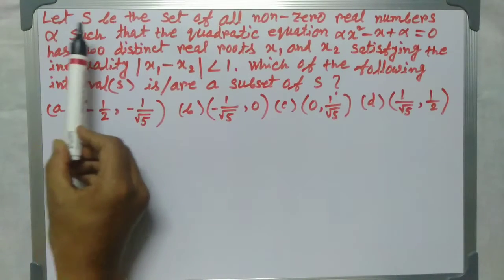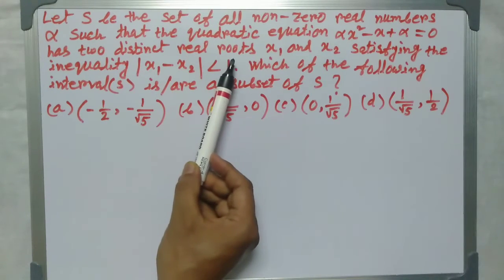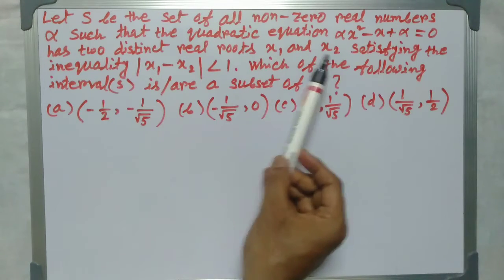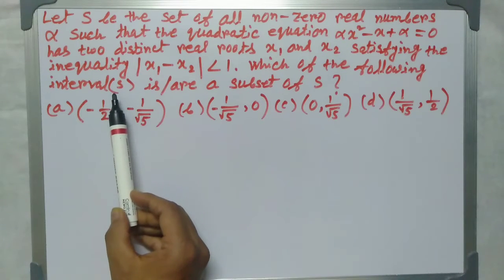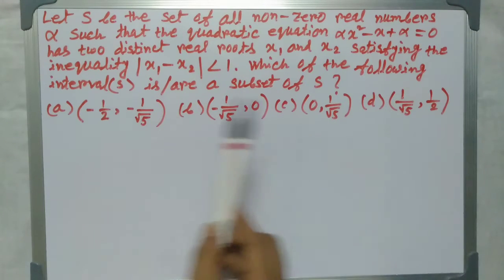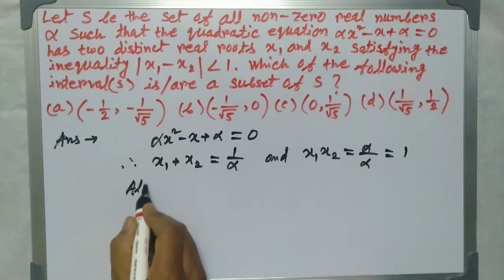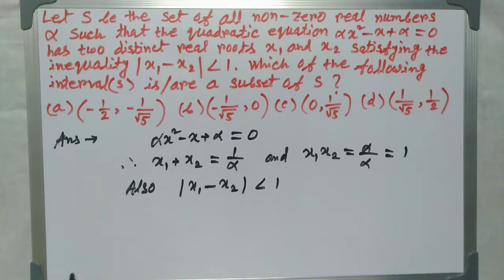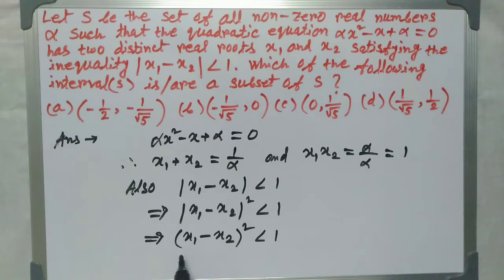Quadratic Equation Jee main & Advanced |Part-G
Dear students, to crack JEE Main & Advanced exam will make more easier for you through my channel "MATHEMATICS FRIEND".Here I am going to discuss all about the syllabus of JEE. Today's topic is Quadratic Equation. Remember lots of practice can bring success.